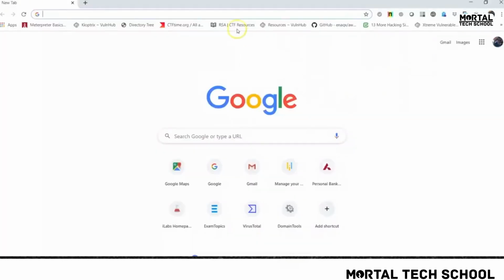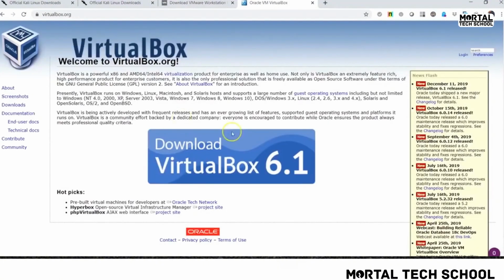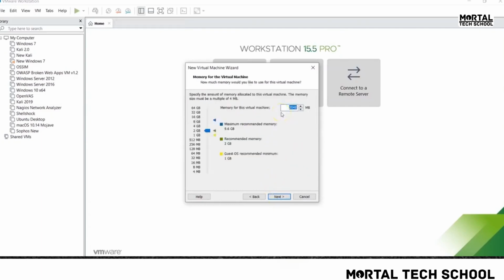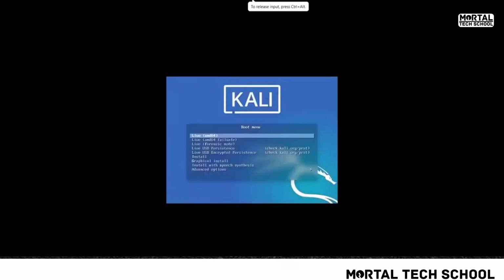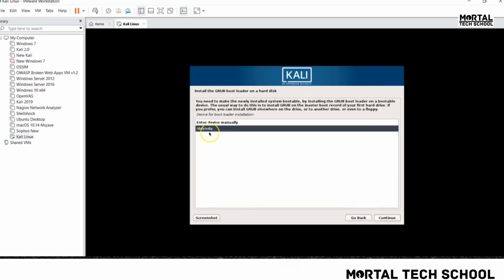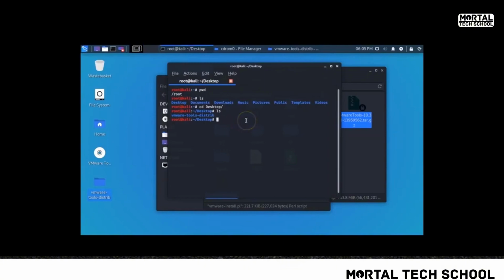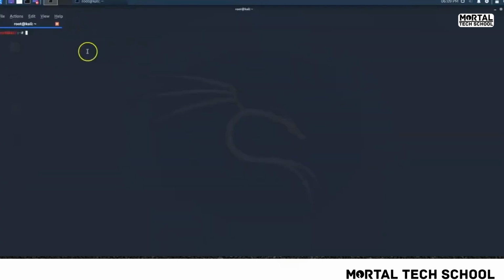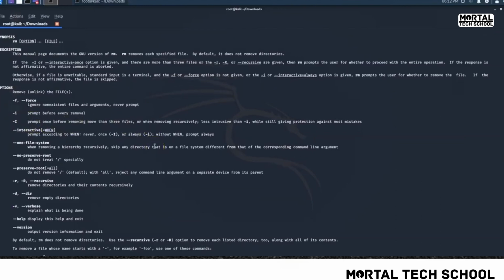Kali Linux Beginner Setup Guide + Essential Commands | Mortal Tech School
Starting your cybersecurity journey? Learn how to install Kali Linux and understand the essential Linux commands every beginner should know.

📚 What You'll Learn:
✅ Cybersecurity Lab Setup
✅ Beginner Tips